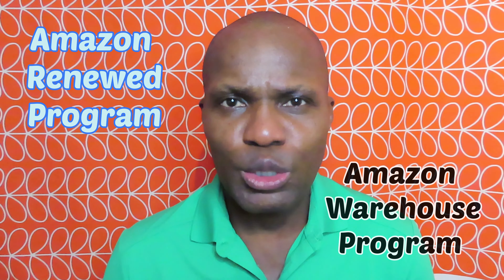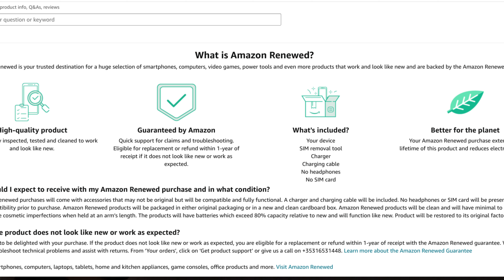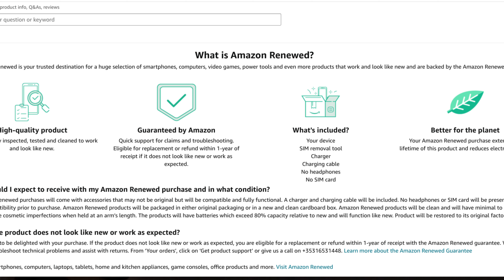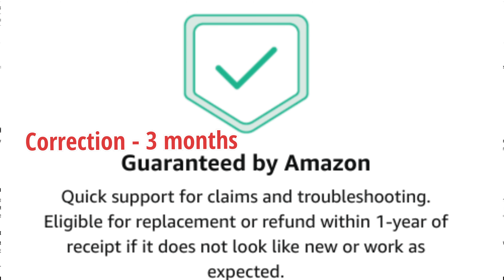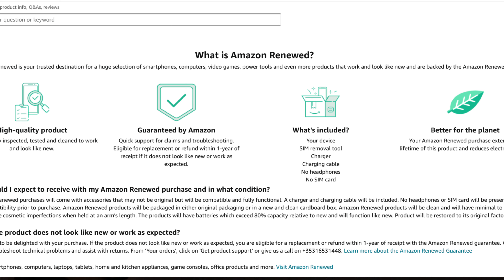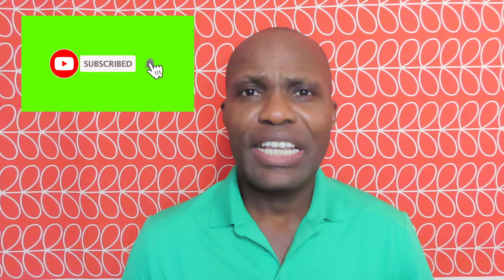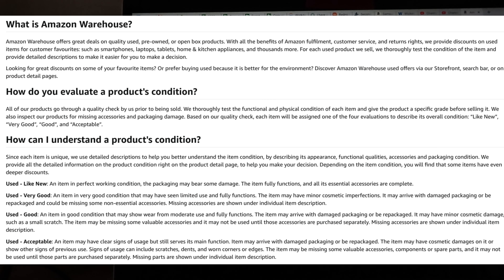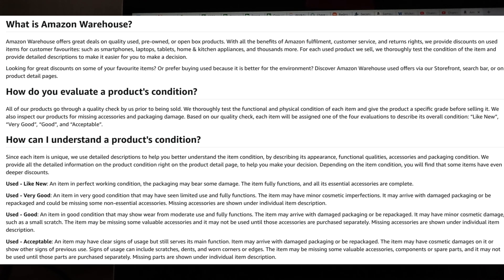Amazon Renewed v Amazon Warehouse - 4K